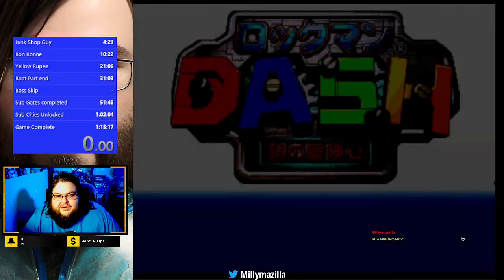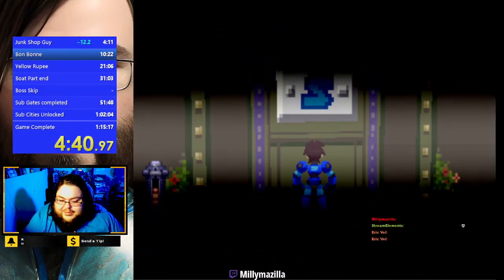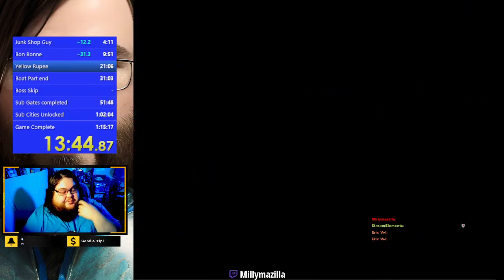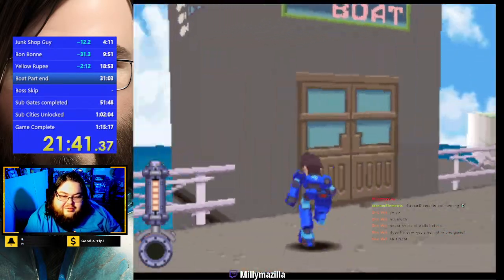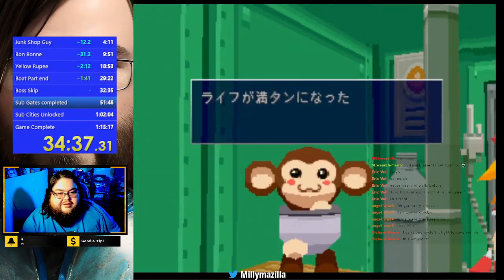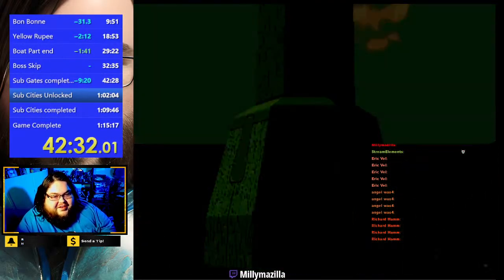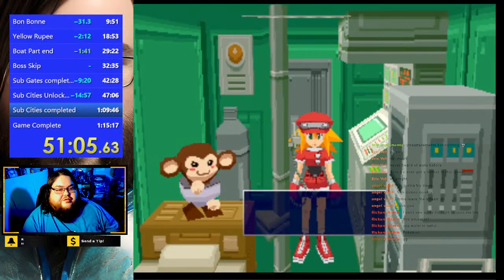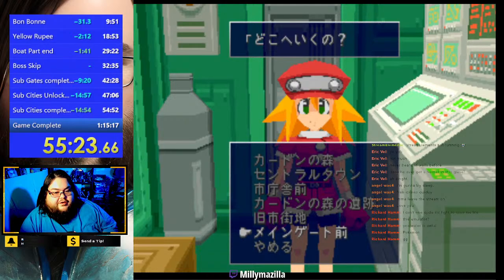SPEEDRUNNING Mega Man Legends Any% Easy Mode chasing a PB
I speedrun Mega Man Legends on Easy Mode in the Any% Category, but ask myself - Can I beat Mega Man Legends in UNDER an hour?

🎁Or Buy me a Gift on Throne!🎁